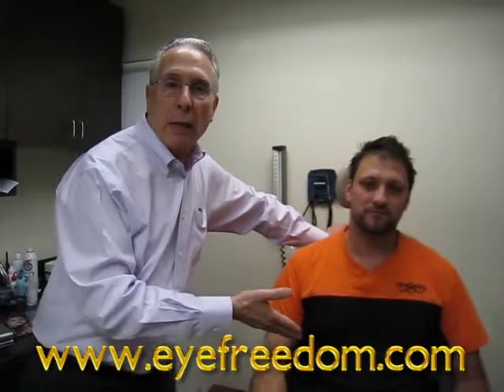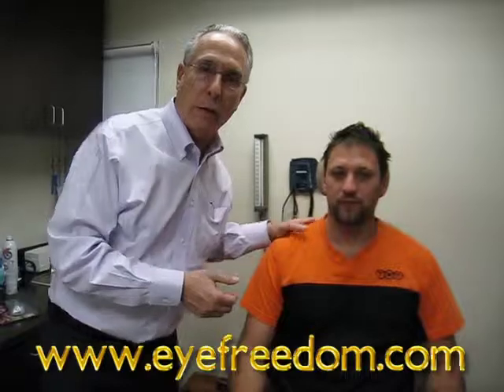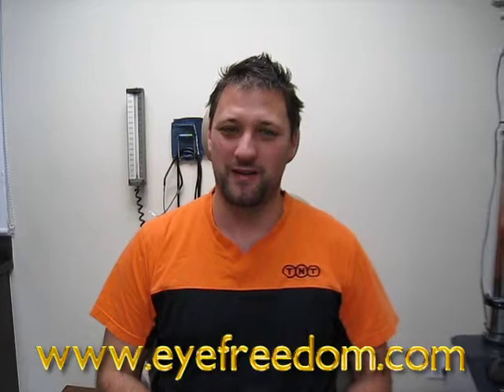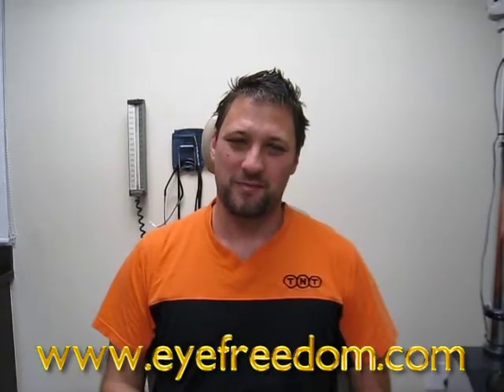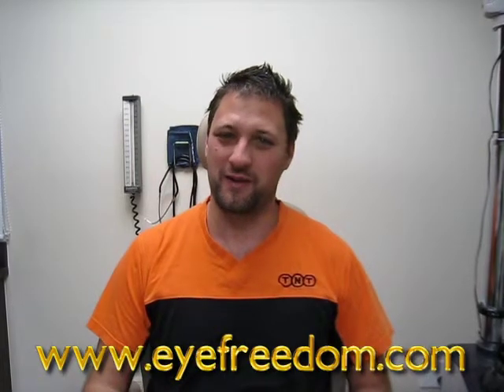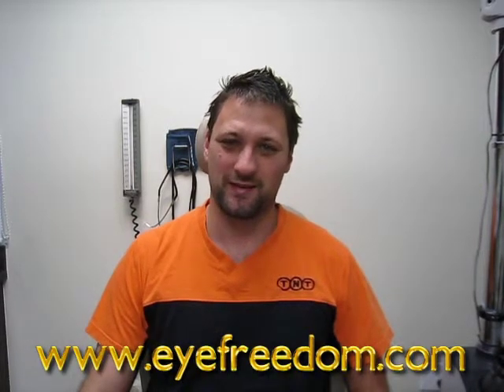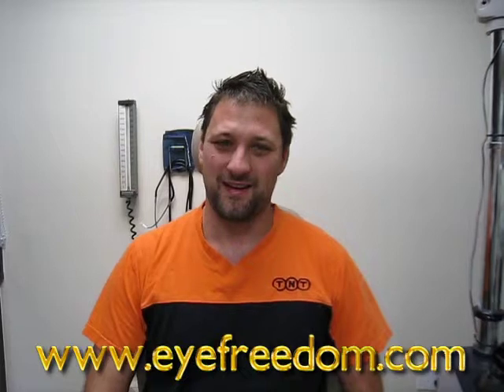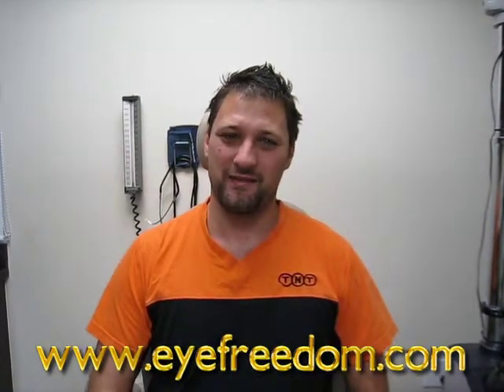ADVANCED KERATOCONUS WEARING A ROSE K LENS ON ONE EYE AND A SCLERAL LENS ON THE OTHER EYE.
PATIENT WITH ADVANCED KERATOCONUS WEARING A ROSE K LENS ON ONE EYE AND A SCLERAL LENS ON THE OTHER EYE. LENSES WERE PROVIDED TO THIS PATIENT BY DR. EDWARD BOSHNICK